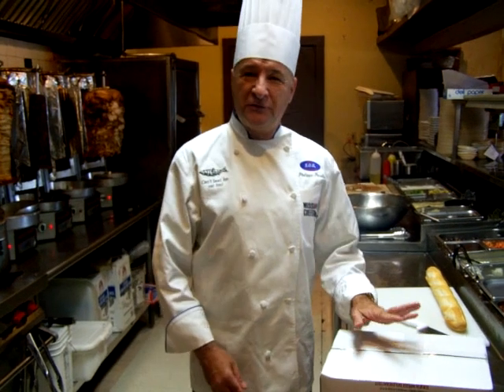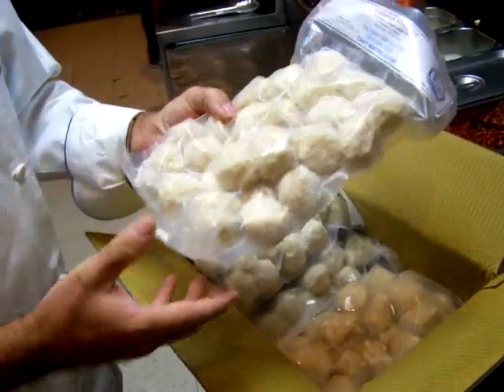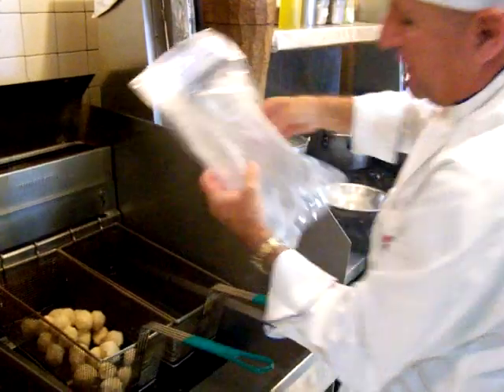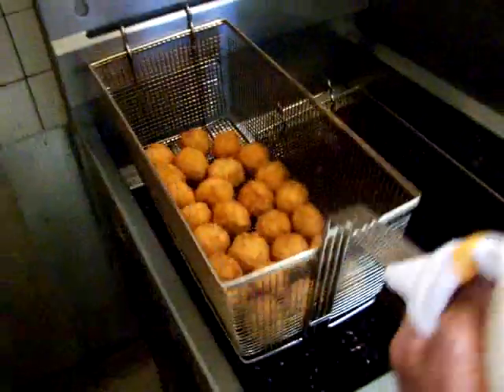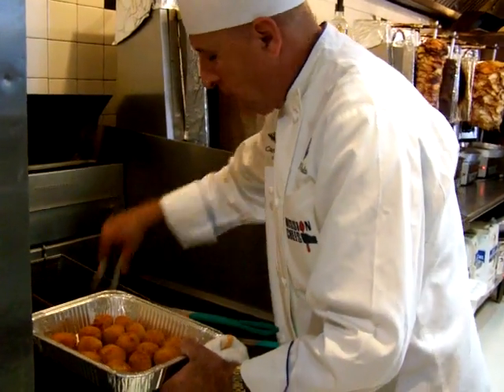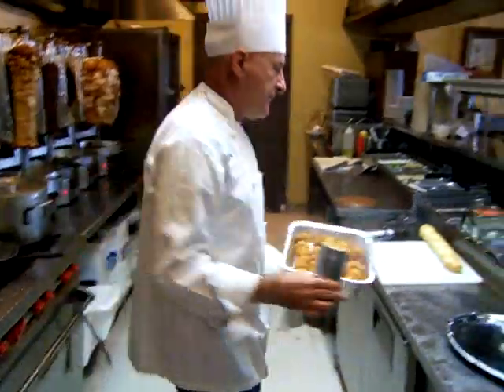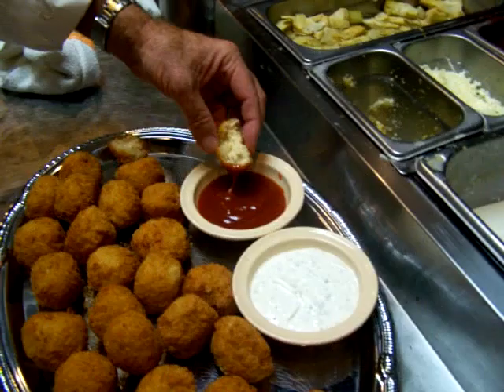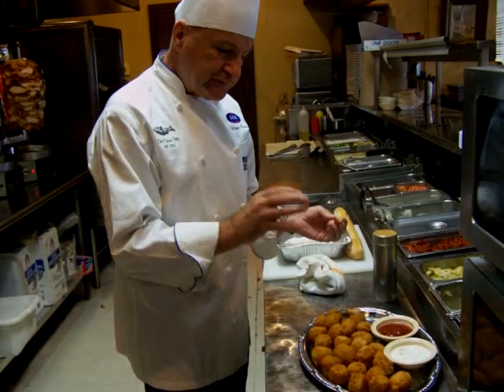How To Deep Fry Silverfin™ Fish Cakes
Cooking Silverfin™ Fish Cakes is simple and easy! Watch Chef Philippe Parola show you how to deep fry Silverfin™ Fish Cakes, the first ever food product created from an invasive species for human consumption. Deep frying is only one of several ways to cook Silverfin™ Fish Cakes. to learn more about this unique and delicious product that's better tasting and healthier than crab cakes and other similar foods. Eat the Problem!